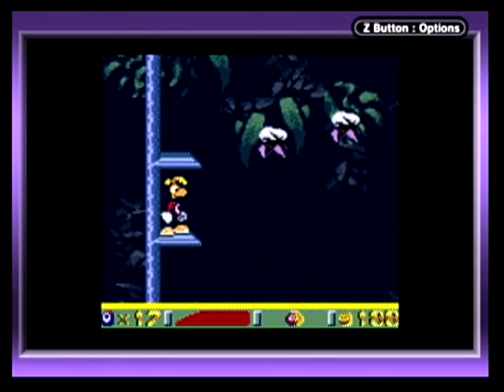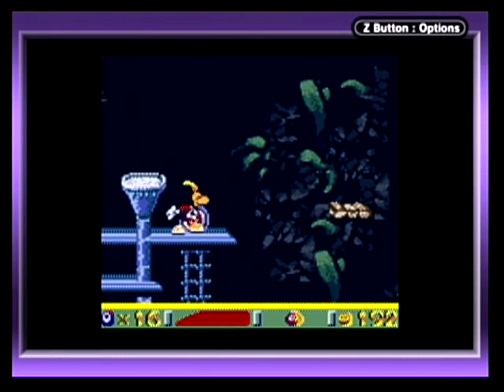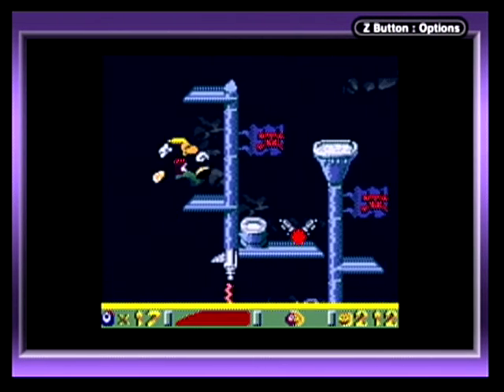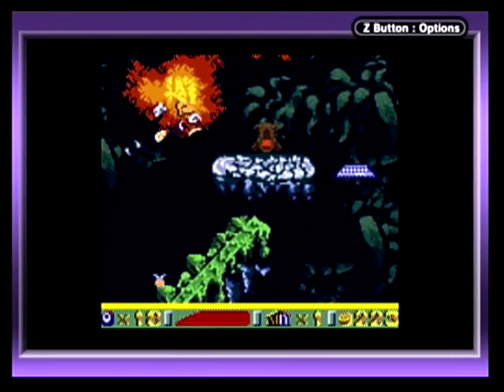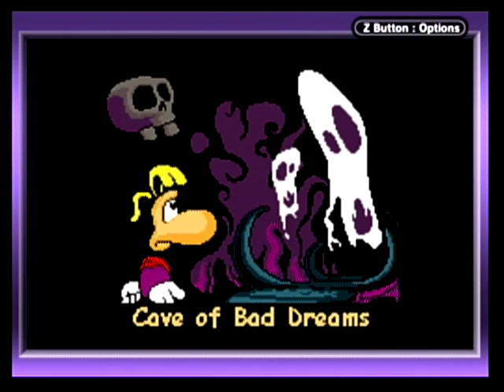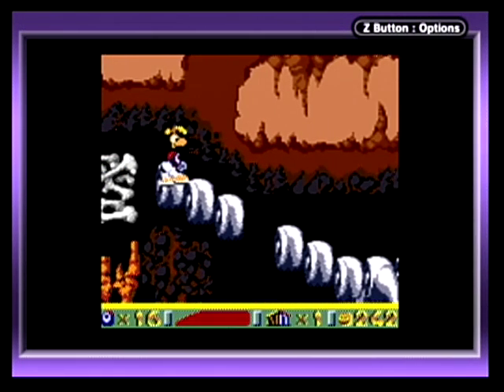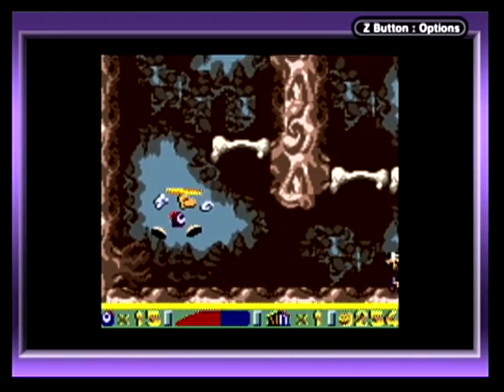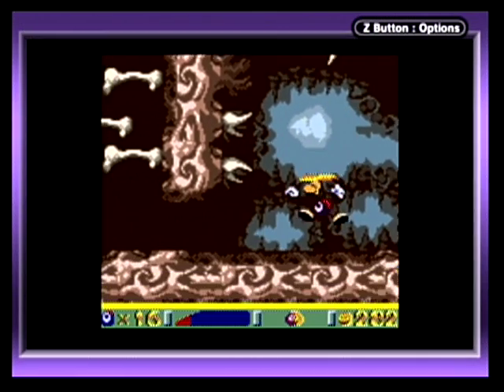Rayman 2 (GBC) Part 2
Whale Bay
Cave of Bad Dreams